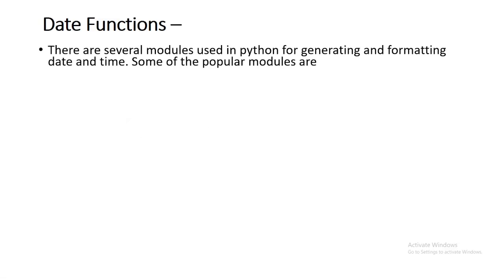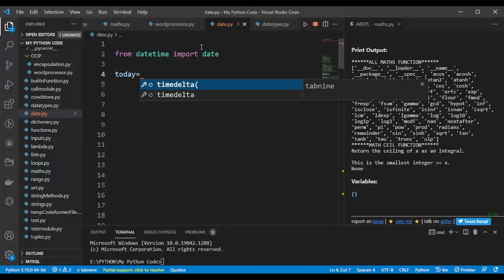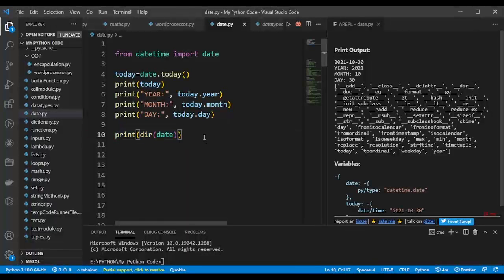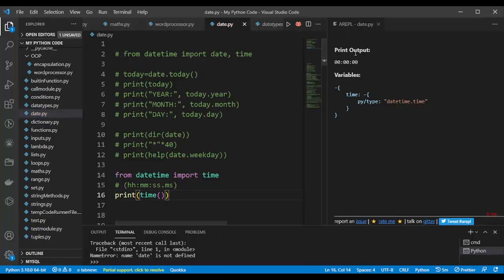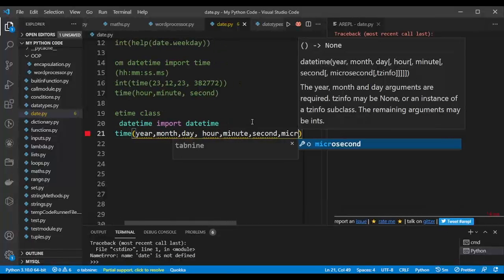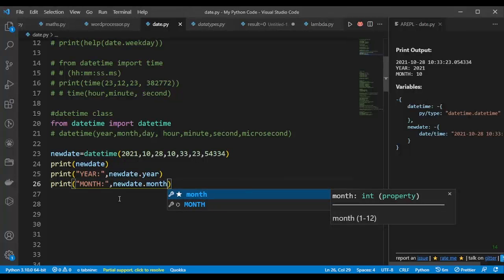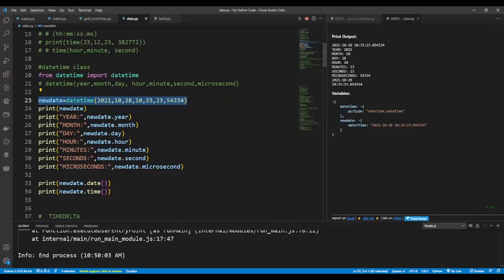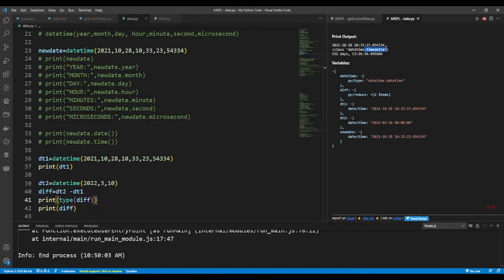56 Python Date Date, Time, DateTime Class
Python Date  Date, Time, DateTime Class
Python Date  Class
Python Time Class
Python DateTime Class
Python Modules
Python Functions